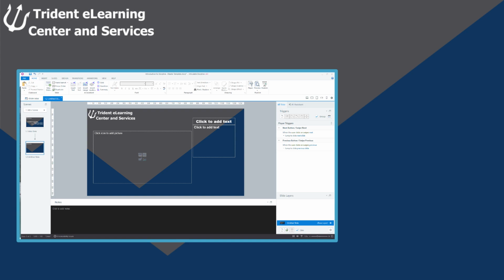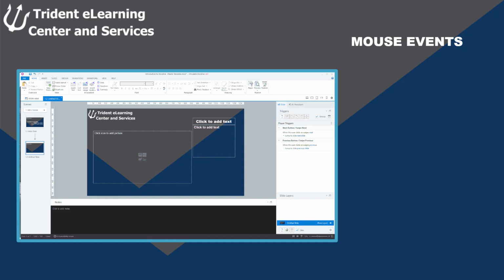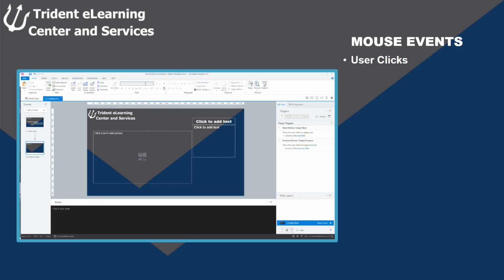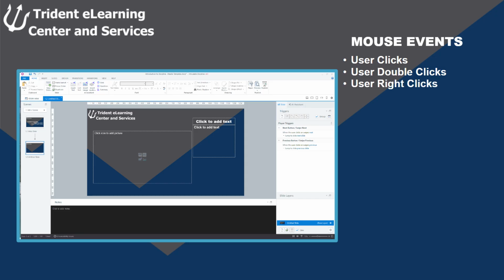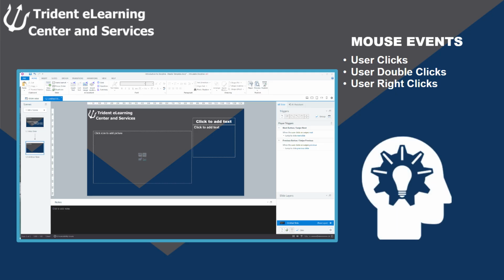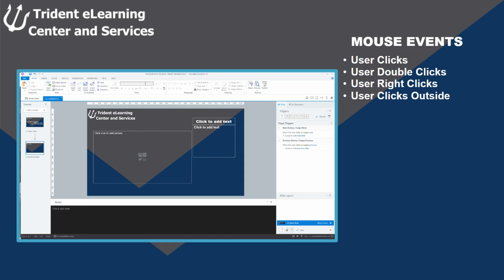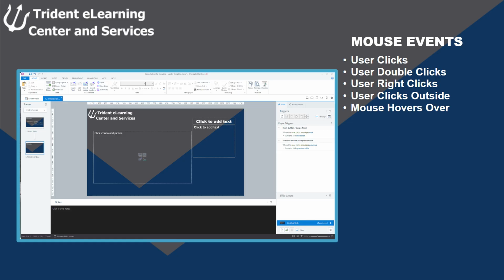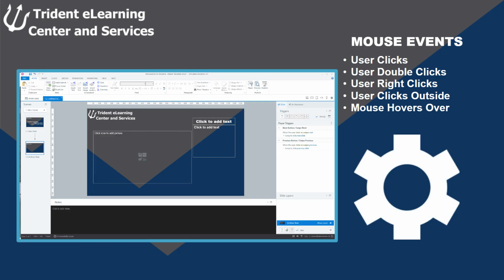🖱️ Mouse Events | Articulate Storyline Short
In this 2-minute Storyline short, we focus on the Mouse Events available in the When section of the Triggers Panel.

Mouse Events tell Storyline to perform an action when a learner interacts directly with an object — like hovering over, rolling off, or clicking a button, image, or shape.

These simple events form the foundation of most interactive Storyline projects, controlling everything from menu buttons and rollovers to tooltips and animations.

Understanding how Mouse Events behave helps ensure your triggers respond exactly when learners expect them to.

This clip comes from Triggers Panel – When & Conditions Sections, part of the full Storyline 360 Tutorial Series by Trident eLearning.